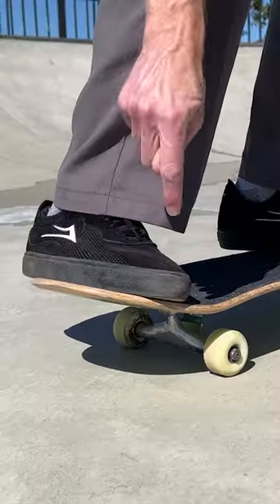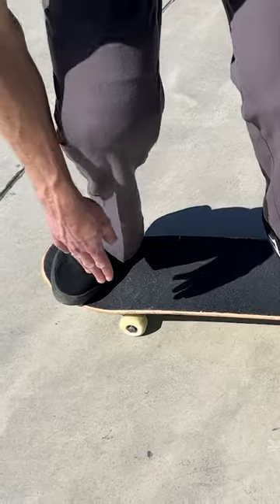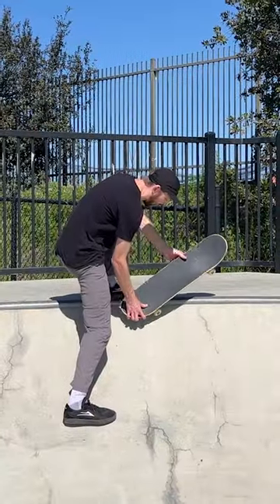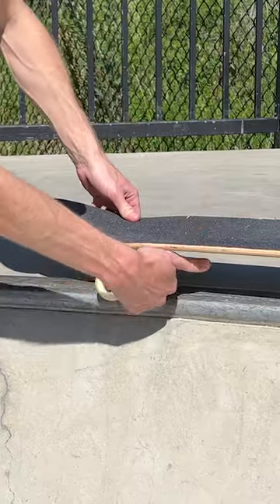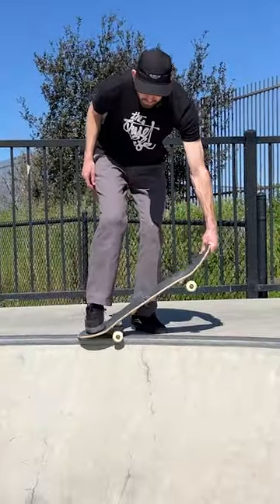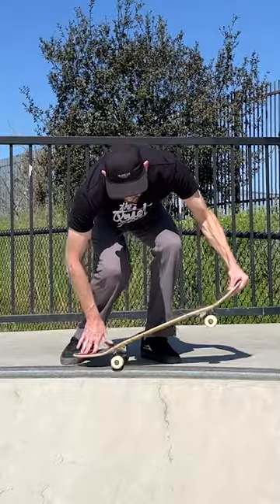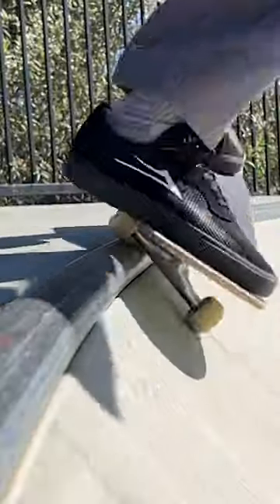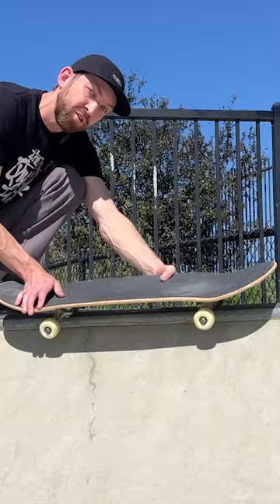How To: AXLE STALL... in 54sec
Watch the FULL axle stall tutorial on our channel!